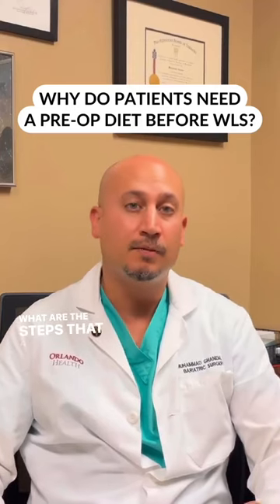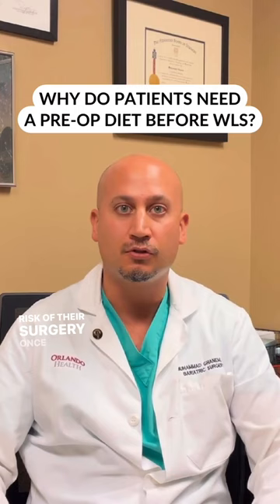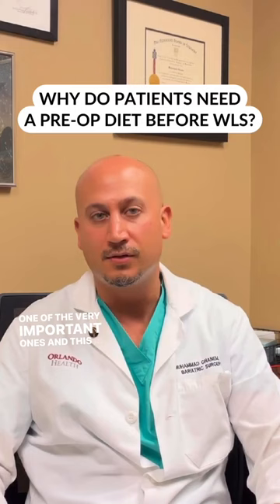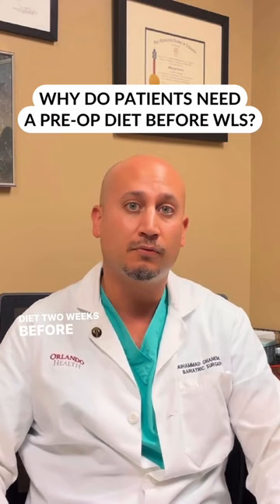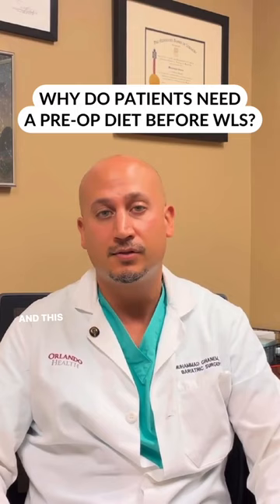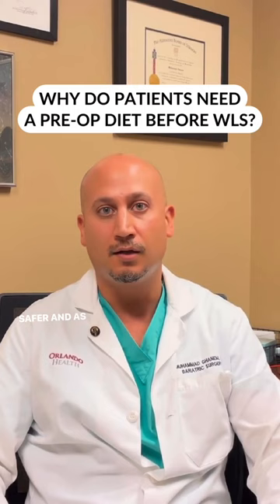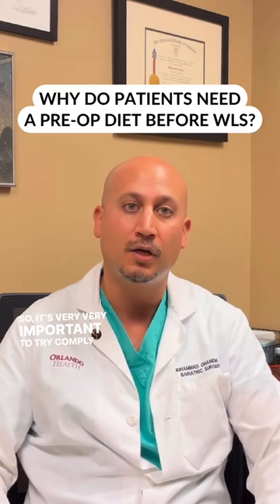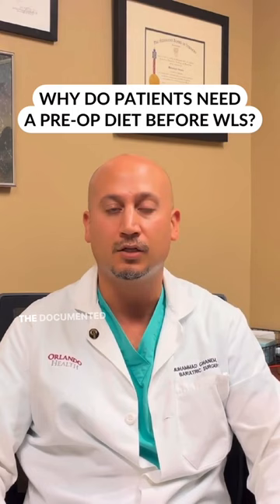Dr. Ghanem - Pre-Op Diet Before Weight Loss Surgery